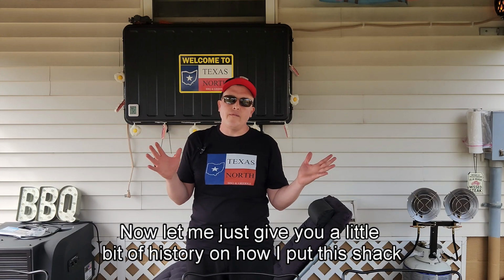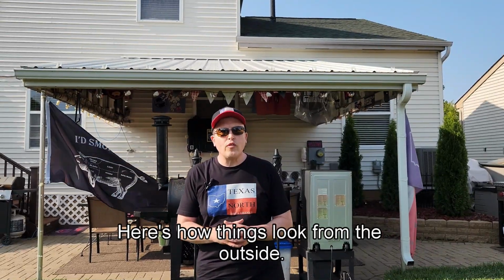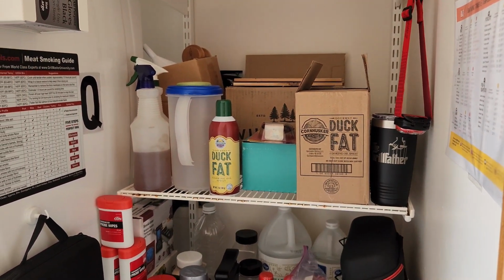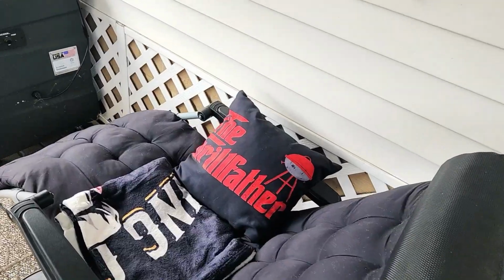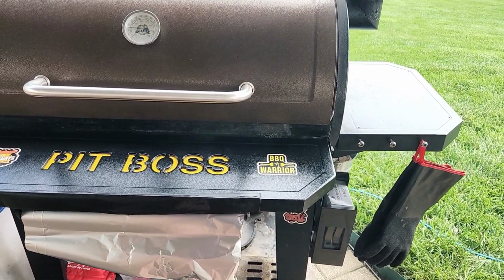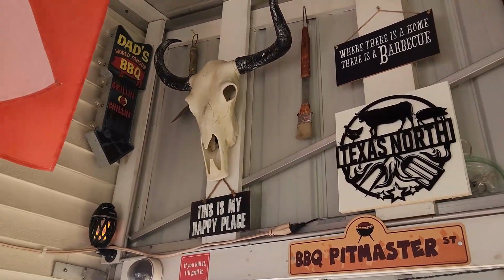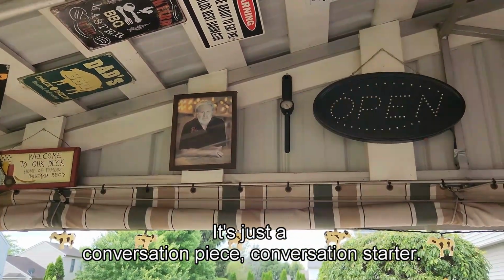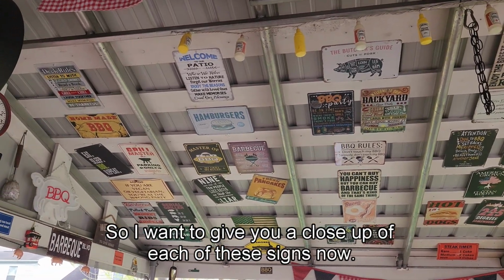How to Decorate a BBQ Shack or Shanty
Episode #5

This video shows how to decorate your BBQ shack or shanty.

NOTICE: INTRODUCTORY SONG “SMOKIN THESE MEATS” USED WITH WRITTEN PERMISSION FROM THE CREATOR, EVAN GREGORY (THE GREGORY BROTHERS), ON JUNE 2, 2022.

Most of the signs in the video you can find by doing a Google search.

*Fair warning—as you search, you will come across many signs that are of a risqué nature and contain vulgar language.*

I put links below for some of the non-sign items. Also keep in mind that a number of the signs were custom-designed by me so you won’t be able to mind those.

Pit boss 1100 Pellet Smoker/Grill

TV storm shell

Dinner bell

Zero gravity chair